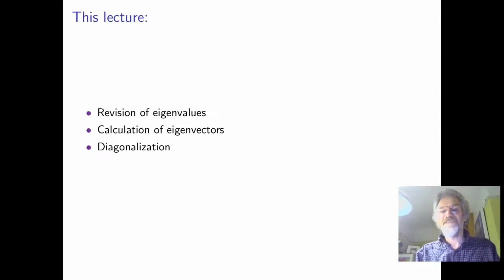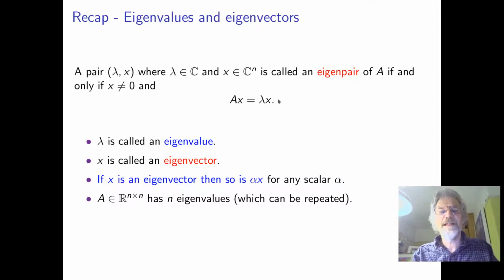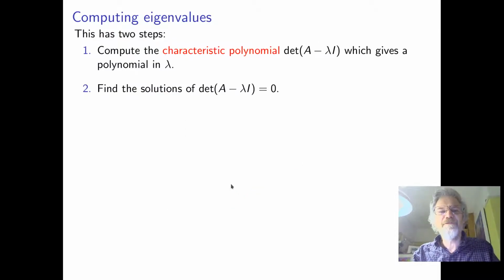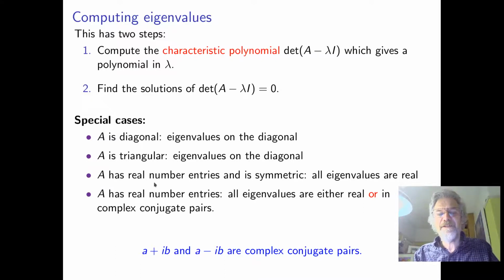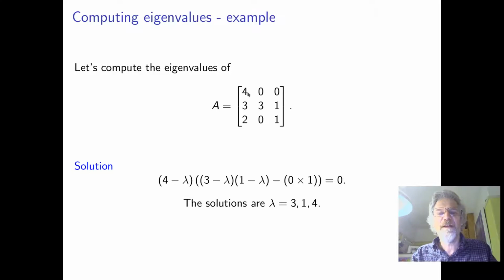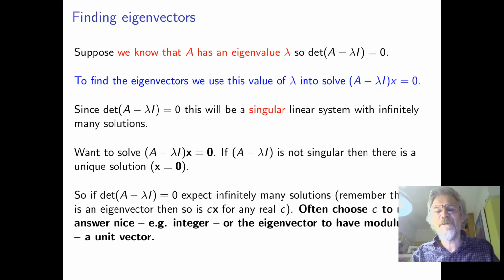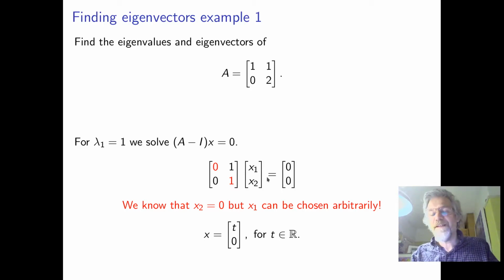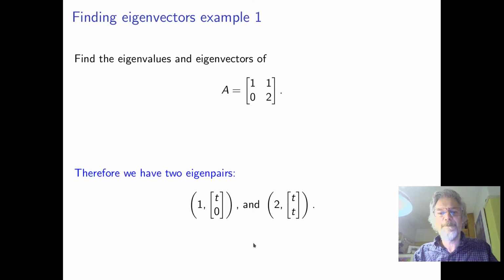2E1 Lecture 5 part 2 Eigenvalues and eigenvectors